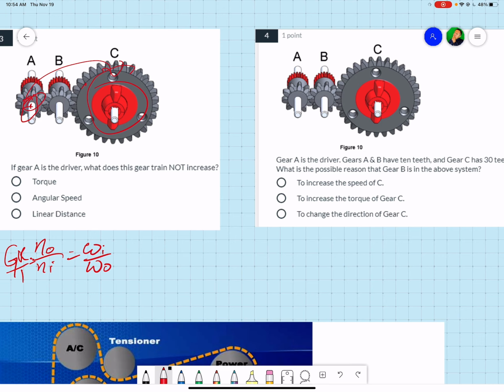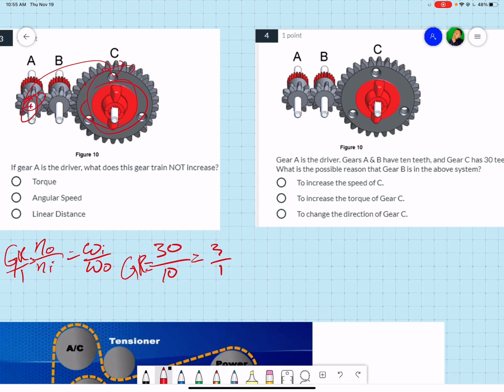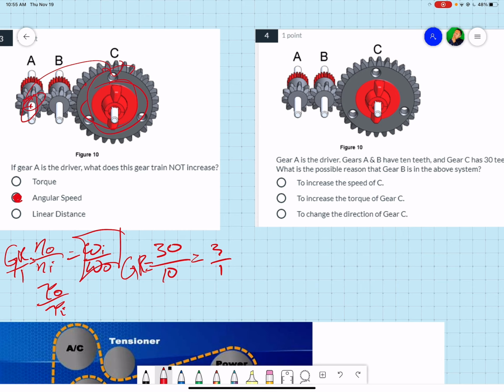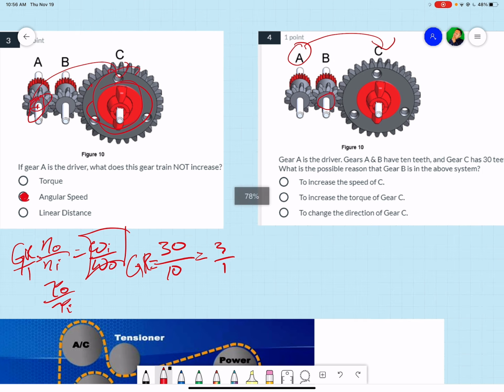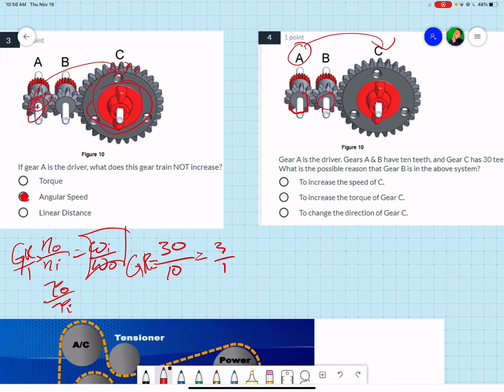Gears, Pulleys and Sprocket Practice Problems: Number 3-4